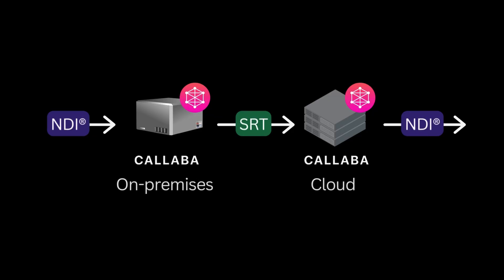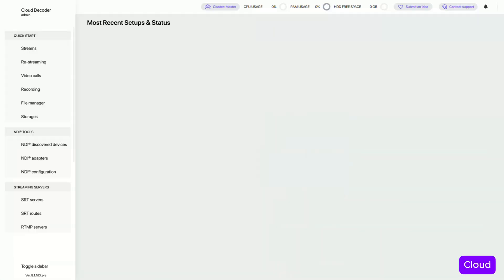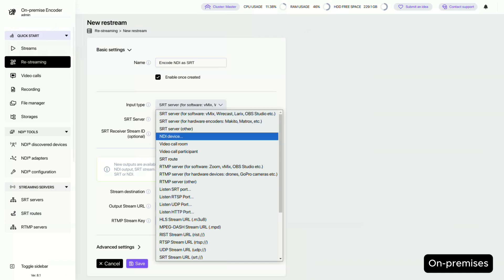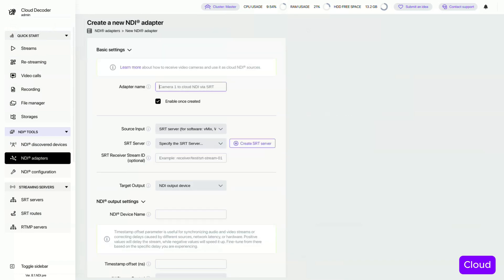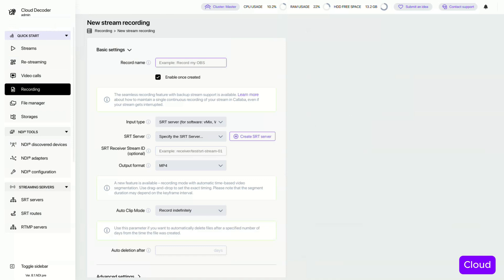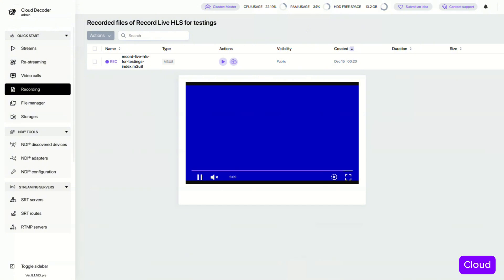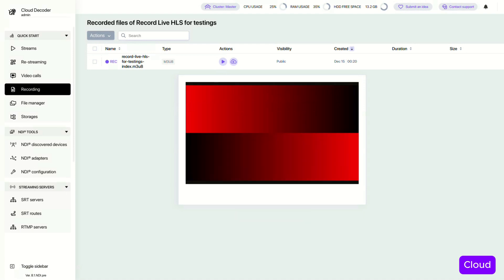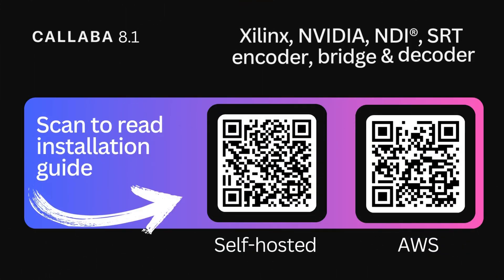Set up NDI® bridge over SRT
👉 Install Callaba on your PC or deploy it on your streaming infrastructure with any hosting provider
Starts from $6 per month

👉Launch Callaba on AWS instantly

Callaba is one-stop video platform as a service. Streaming & Virtual event's tools. Pay-Per-View. Cloud NDI®. White-label VOD/OTT. API-first for live and on-demand video.